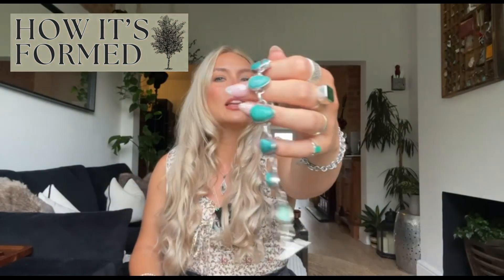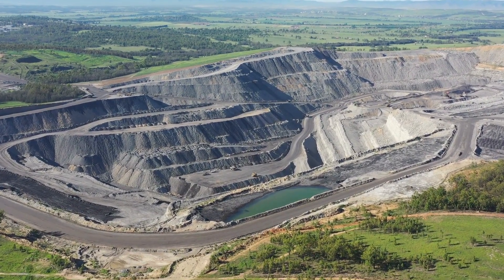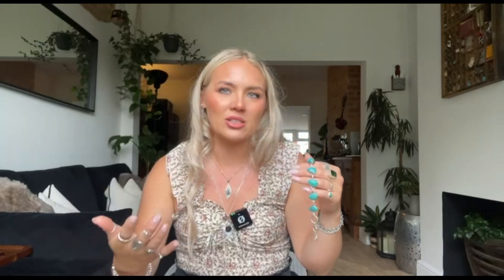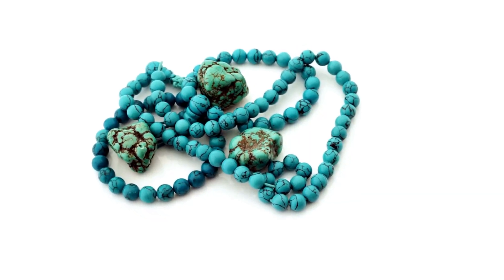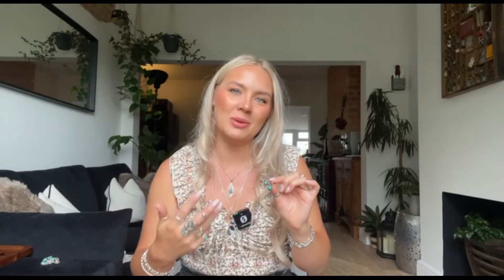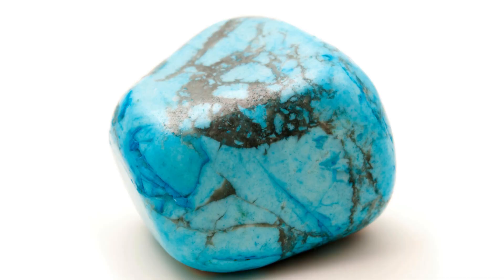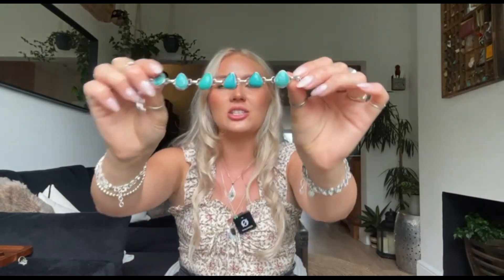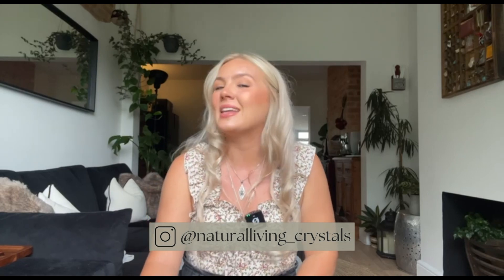TURQUOISE | CRYSTAL HEALING PROPERTIES, CHAKRAS, FORMATION & MORE! 💙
We explore the fascinating world of turquoise, uncovering its powerful healing properties, unique formation process and its deep connections with the throat chakra. We'll look into how this stone is formed, it's history (which is incredible) and of course all associated healing properties!

TIMESTAMPS:
0:00 - Introduction to turquoise
0:41 - How turquoise crystal is formed
2:39 - History & lore of turquoise
4:50 - Healing properties of turquoise
7:10 - Chakra associations
8:16 - Star Sign associations
9:42 - My final thoughts